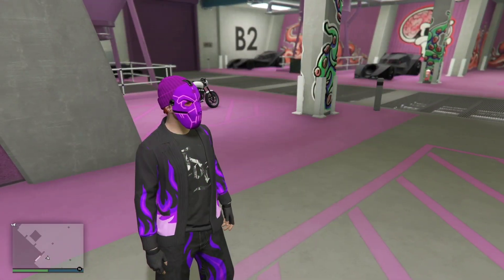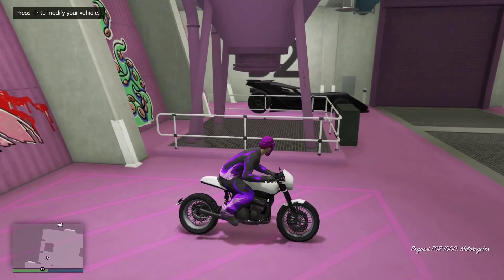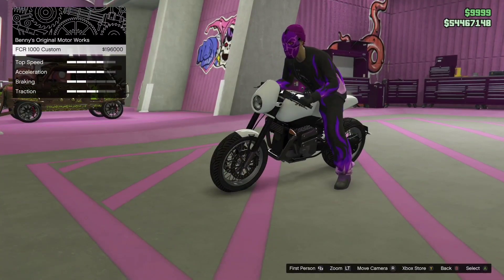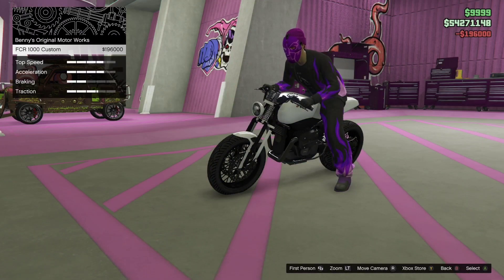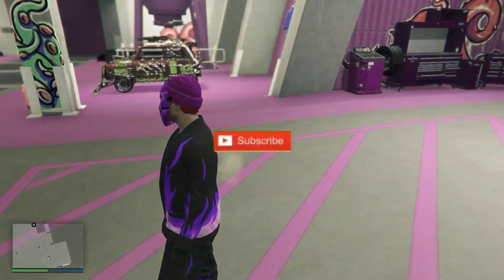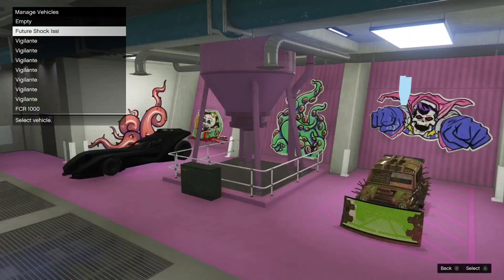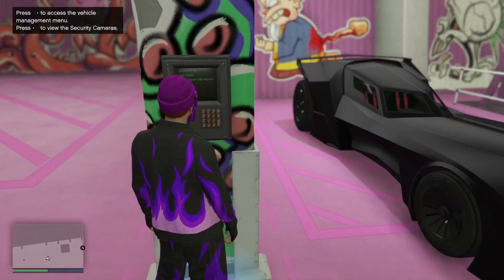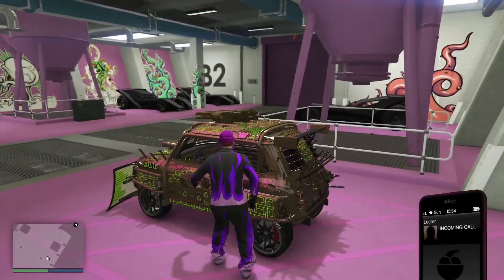*STILL WORKING* SOLO CAR DUPE AFTER ALL PATCHES GTA ONLINE GLITCHES